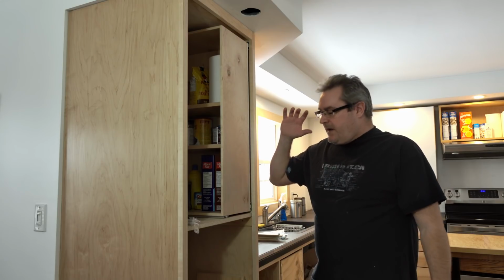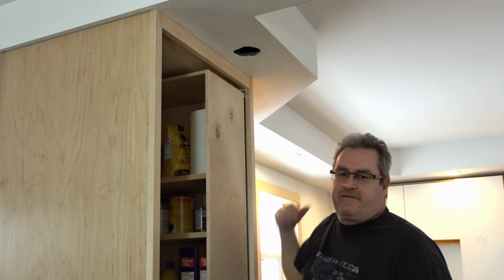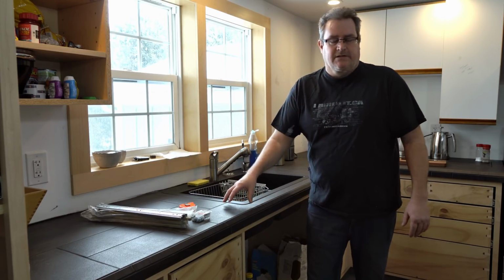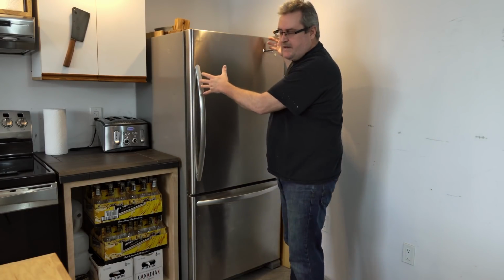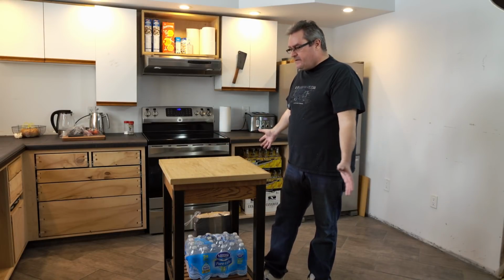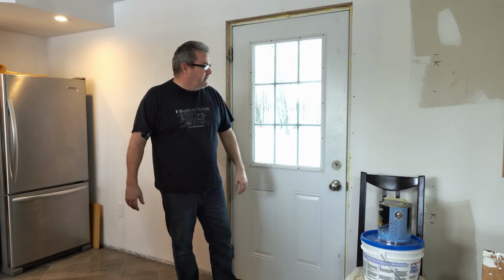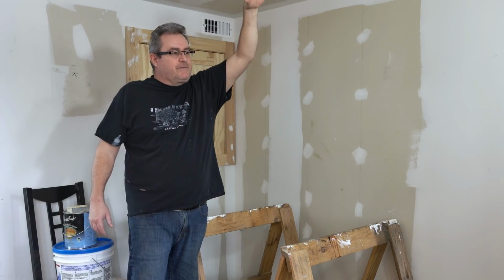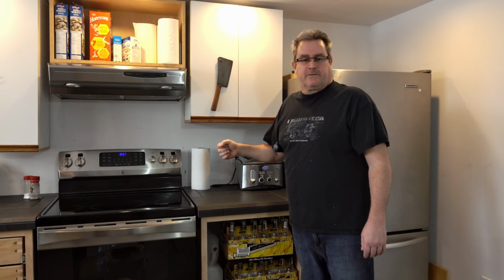A Tour Of My Still Unfinished Kitchen And My Plans To Complete It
There were a couple of things that I left out of this, mainly because I haven't made up my mind whether I'll include them. One is what's known as an appliance garage that would go in the corner of the L of the countertop. It would have a roll up door and would contain small appliances like a food processor.